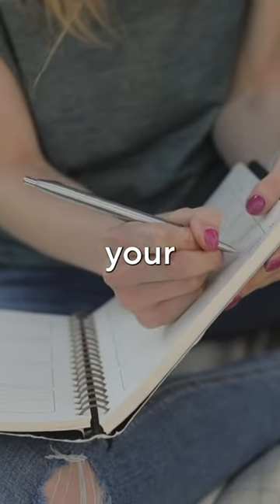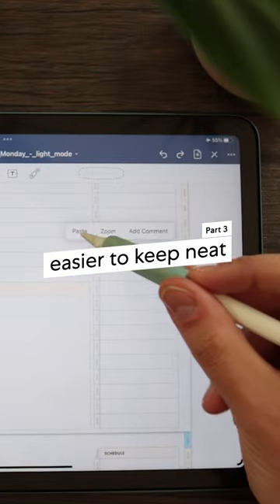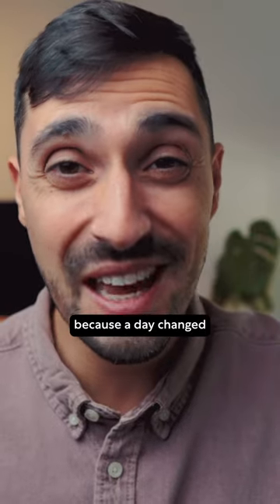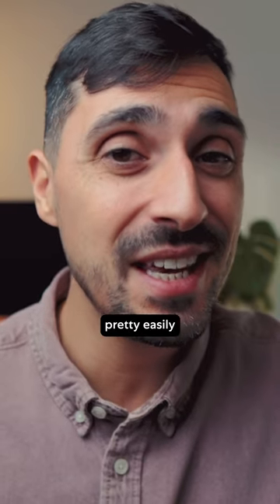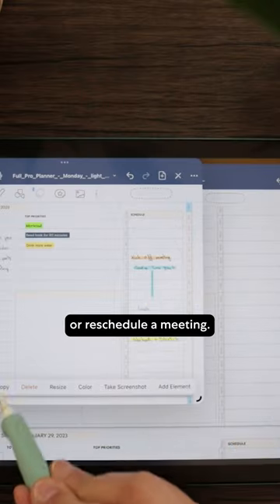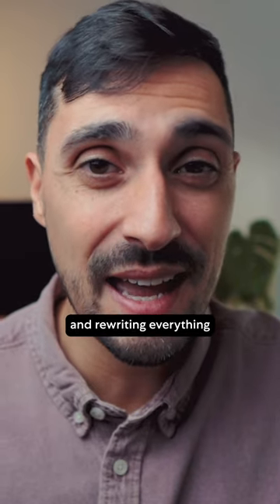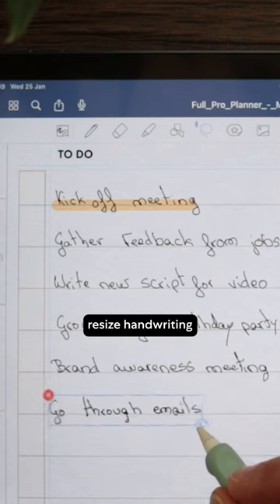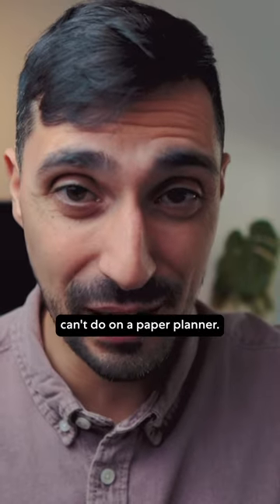Why you should ditch your paper planner and go digital—part 3 🗓️ Keep it neat.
Watch the full breakdown of why you should go digital on our YouTube channel.